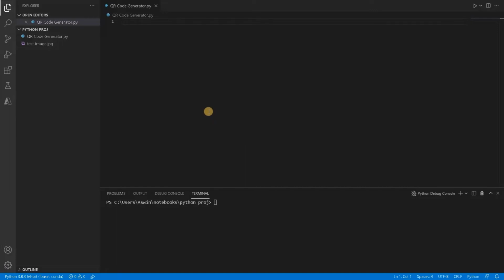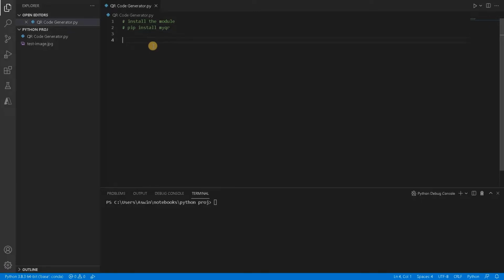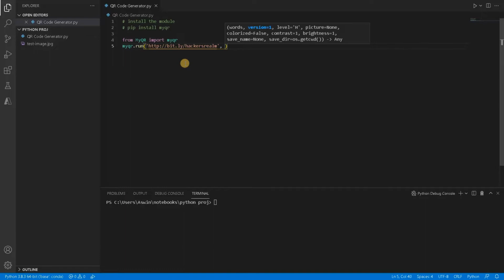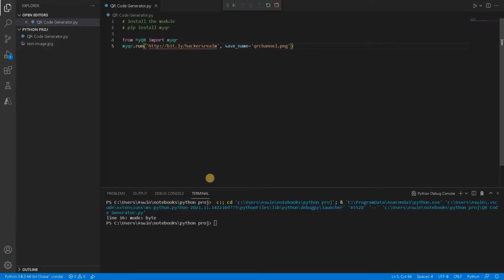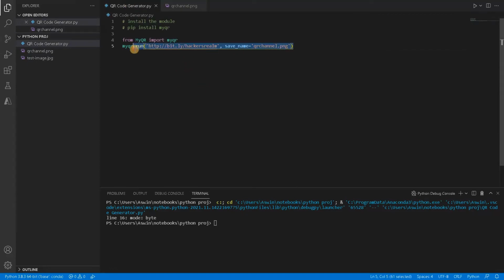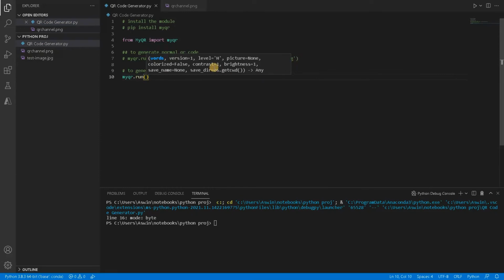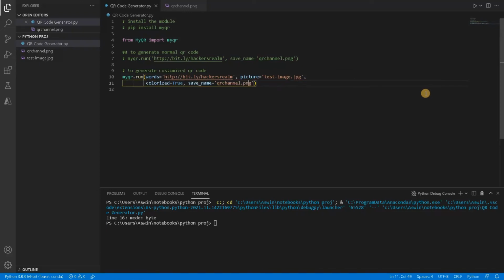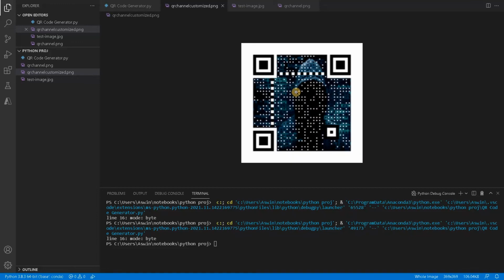How to Create QR Code Generator using Python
⭐️ Content Description ⭐️
In this video, I have explained on how to create a QR code generator using python. It also includes customization of QR code by adding additional images. This will be very helpful for generating qr code for a brand or business.